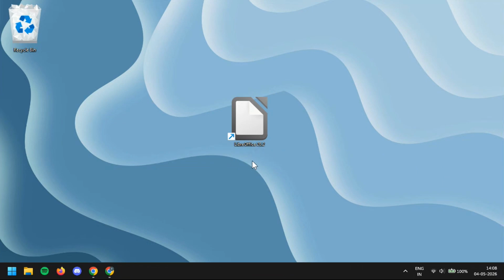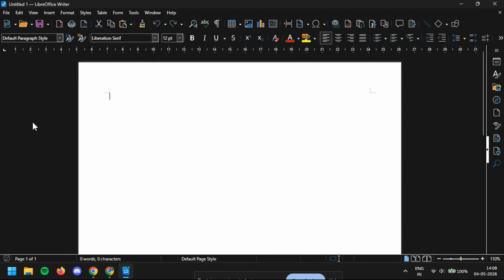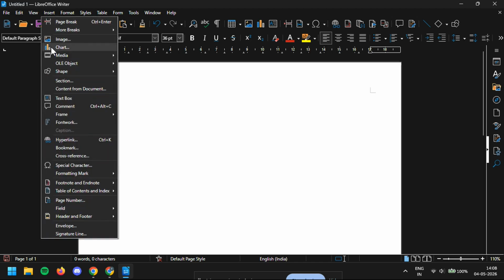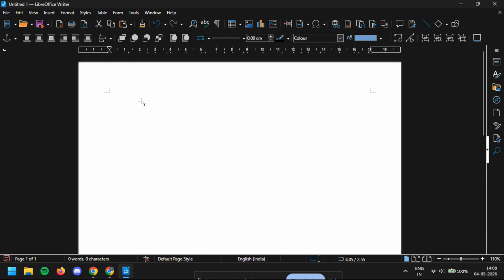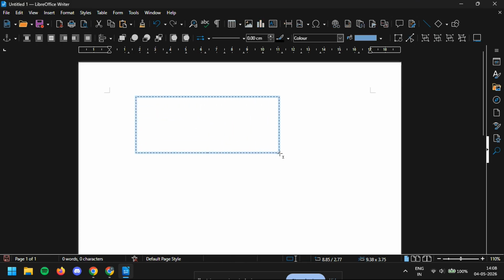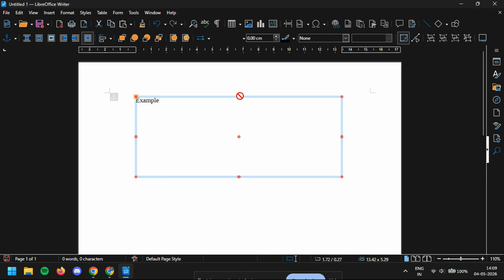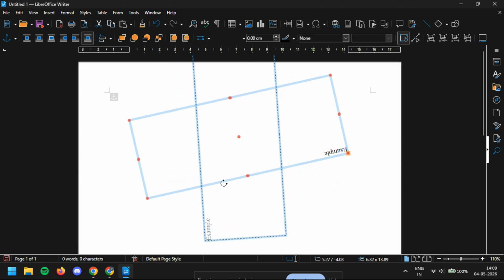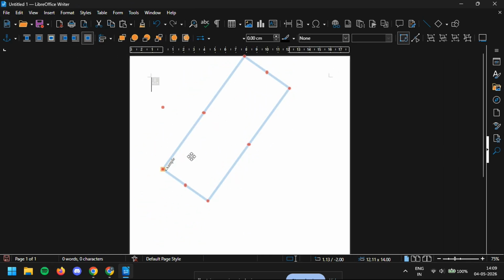How To Rotate A Text Box In LibreOffice Writer Quick Easy Guide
Learn how to rotate a text box in LibreOffice Writer with this quick step-by-step tutorial. Perfect for creating flyers, reports, posters, and custom document layouts.

🕚Timestamps:
0:00 Intro
0:17 Open LibreOffice Writer
0:31 Insert A Text Box
0:46 Draw And Select The Text Box
0:58 Use The Rotate Tool
1:14 Drag The Rotation Handle
1:30 Final Tips And Outro

✍️What You’ll Learn In This Video:
• How To Insert A Text Box In LibreOffice Writer
• How To Select A Text Box For Editing
• How To Use The Rotate Icon In LibreOffice
• How To Drag The Rotation Handle To Change Angle
• How To Improve Document Layout With Rotated Text Boxes

💡Pro Tips:
• Use rotation for posters, side notes, and creative layouts
• Zoom in if you want more precise angle control
• Click away after rotating to lock in the position
• Combine rotated text boxes with shapes for better design